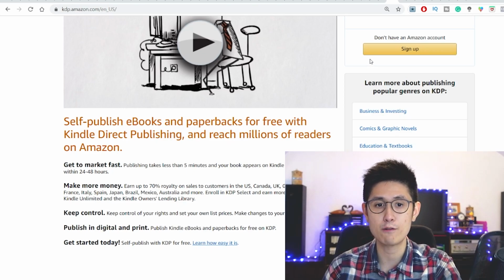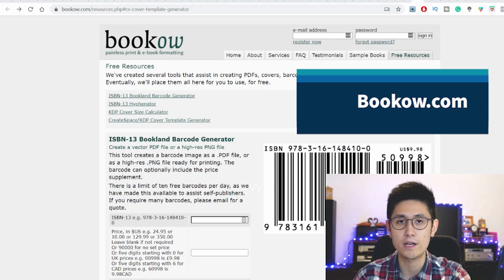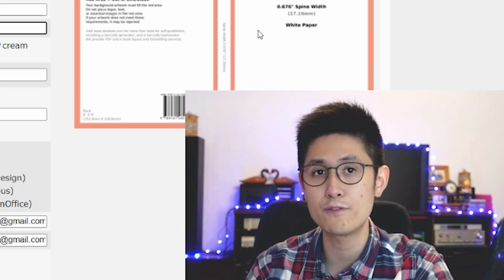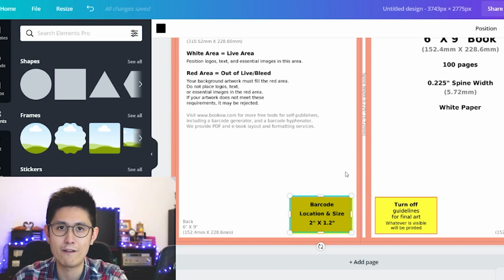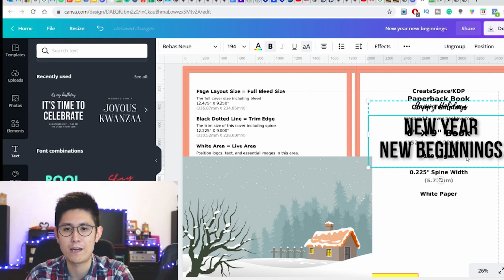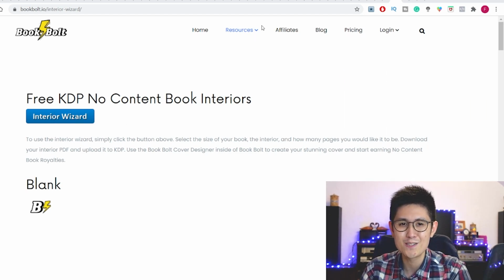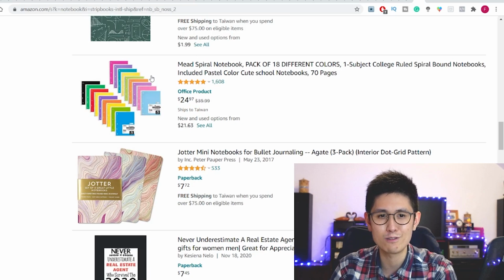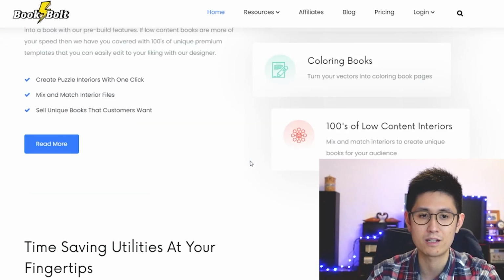NO WORK REQUIRED | How ANYONE Can Make Money Selling FREE Book Templates on Amazon KDP (2021)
Did you know that there are NO requirements for creating an Amazon KDP (Kindle Direct Publishing) account, to start making money selling books, and you DON'T even need to write anything yourself! Here's how!

☝️Tired of trading time for money? Here's my TOP recommendation for making money online (passive income!)

[Update] PART 2 (using Bookbolt to do trend research, product creation, and listing) is now live

Make some instant money from TWO FREE stocks with WeBull (free stock brokerage account) (ref. link)

[NEW] 5 Fiverr Gig Types That Require ZERO Skill to Start (& How to ACTUALLY COMPETE on Fiverr!)

[NEW] How to Earn $200 Per Day Copy & Pasting on Fiverr & Clickbank (Easy NEW 2021 Method)

How to Earn $100/Day Passively for FREE By Setting Up Your Own Site in MINUTES (create any kind of site you want and monetize it!)

5 Ways to Make $100+ Per Day Online With No Skills & No Website (Free Resources Included!)

5 New Methods to Make Money on Fiverr with NO SKILLS via COPY & PASTE (And How to RANK Any Gig HIGHER)